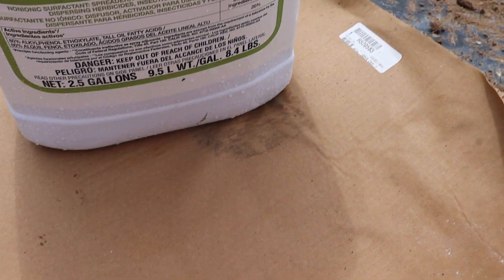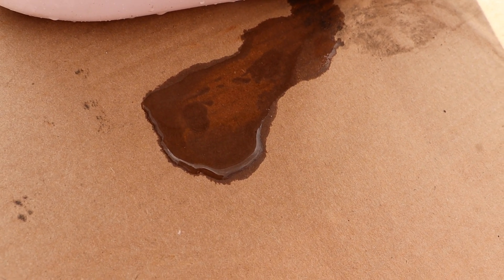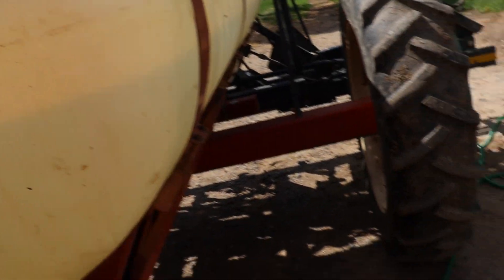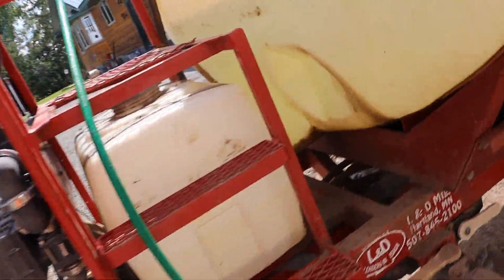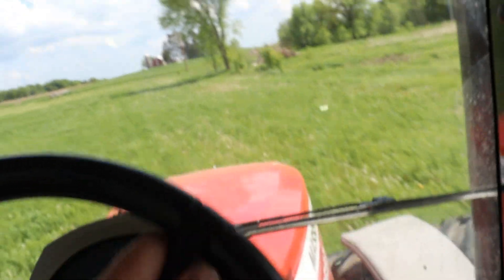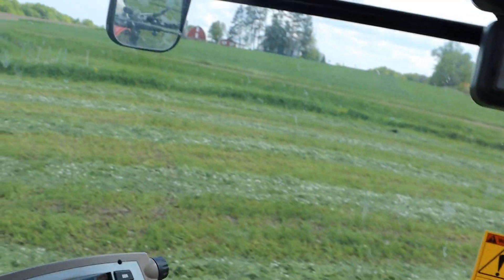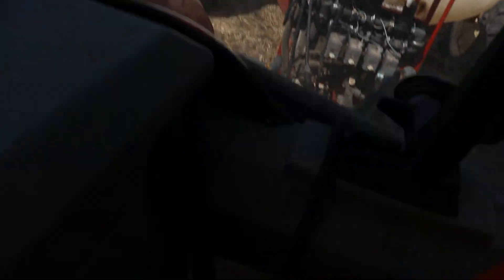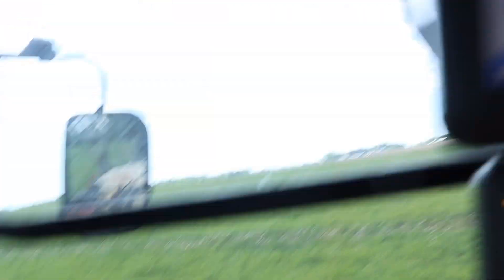making my water wetter experiment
just trying a product to see if it works and makes a difference. it changes the surface tension of water to help it move through soil and stay in soil better.